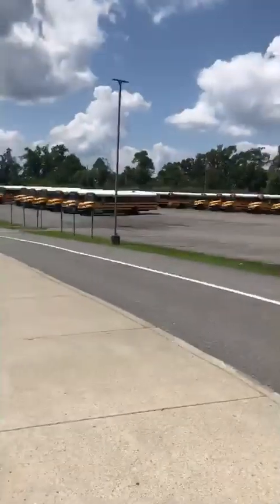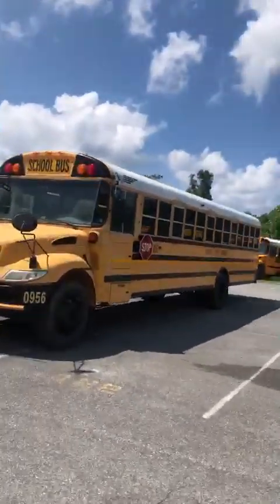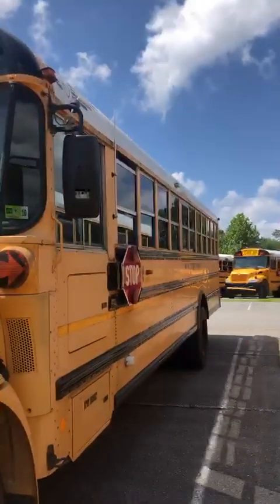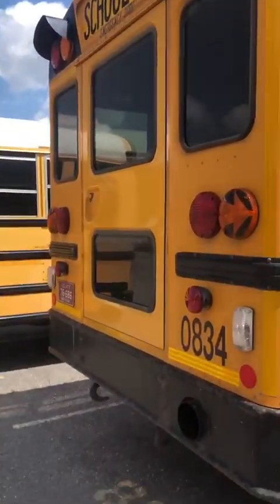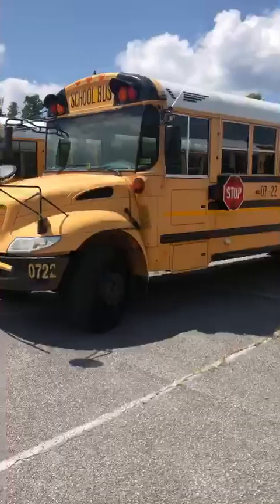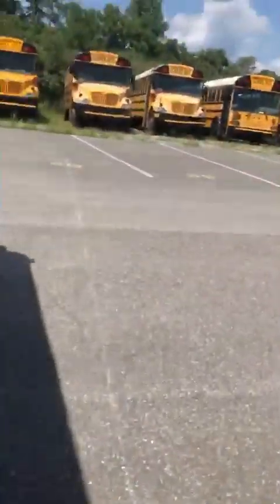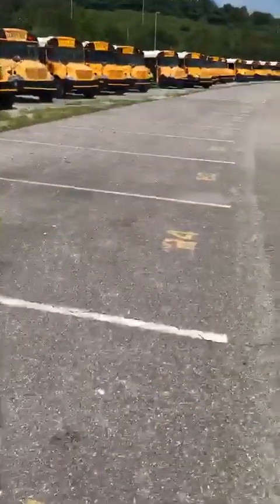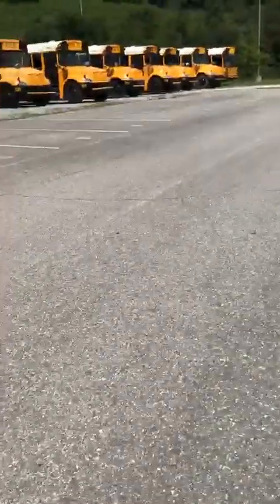Exploring the school bus parking lot (part 2)